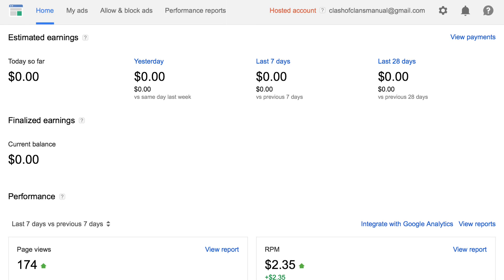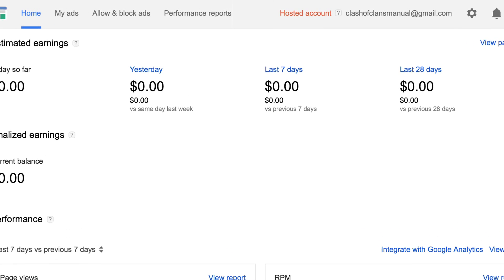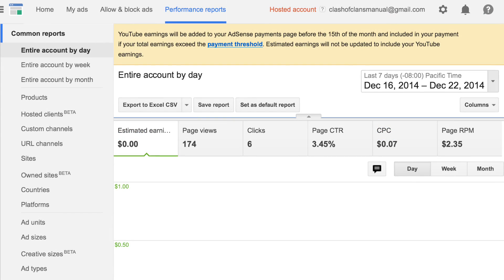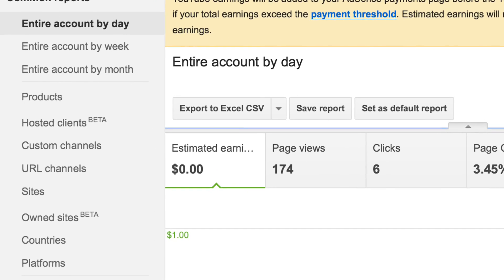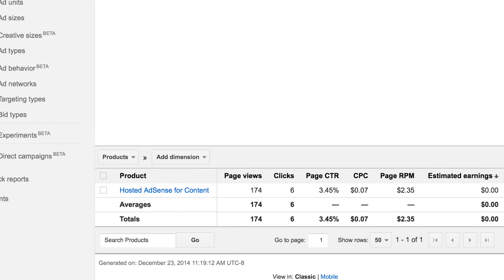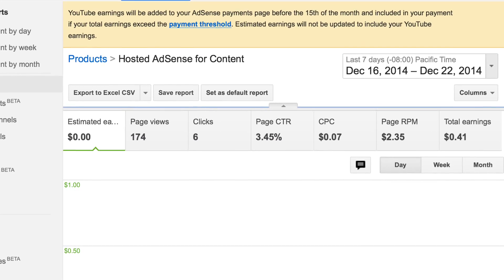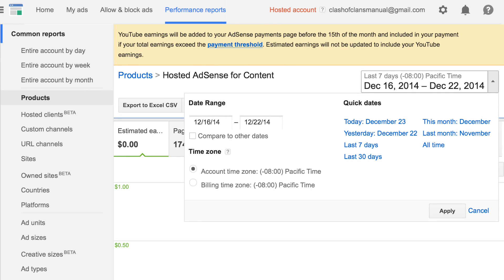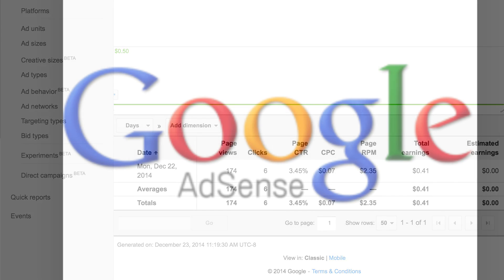Adsense estimated Earnings Stuck at Zero SOLVED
Google Adsense often doesn't show estimated earnings, especially for Youtubers. This video shows you how to see how much you've made when this is happening.